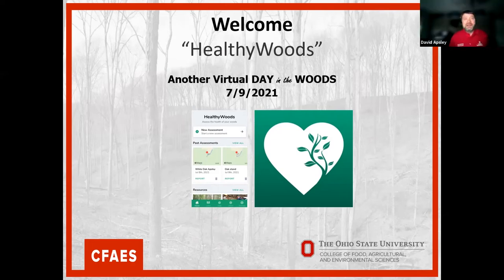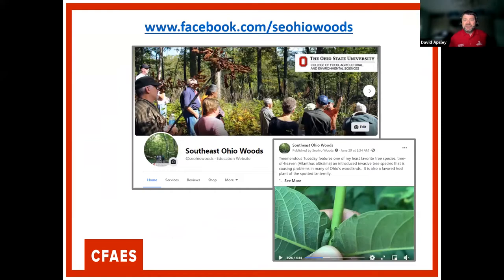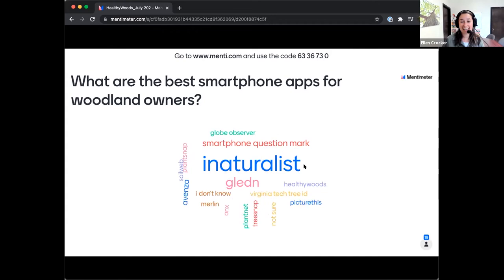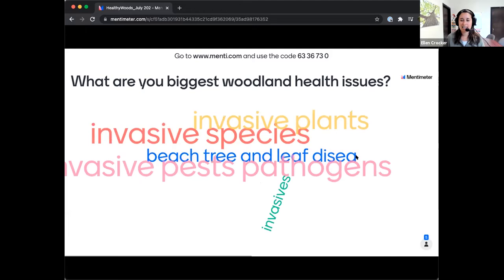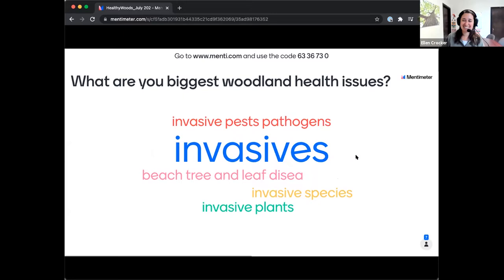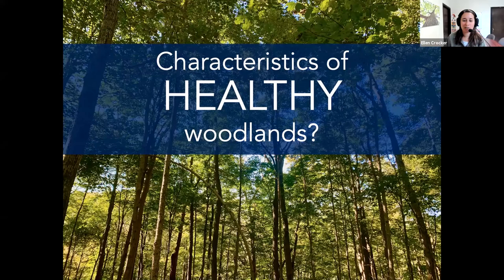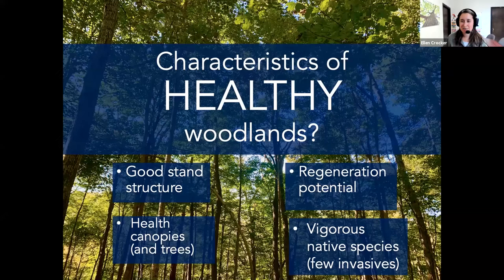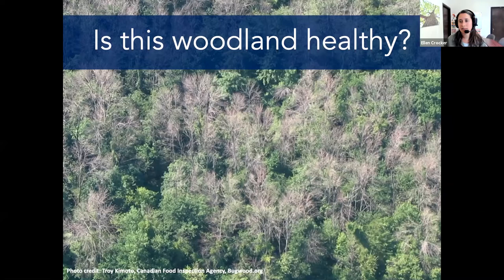HealthyWoods 7-9-21 A DAY in the WOODS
This program features a special guest from the University of Kentucky Extension, Ellen Crocker, Forest Health Specialist.  We’ll discuss common forest health issues and a new phone app to help you to assess the health of your woods.